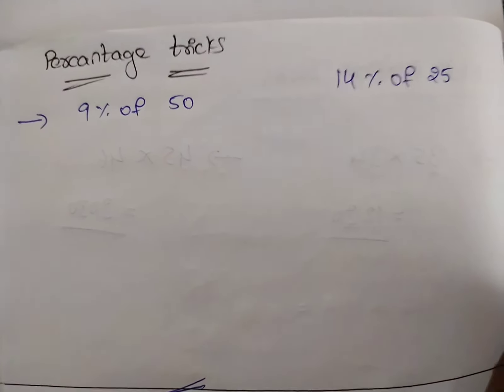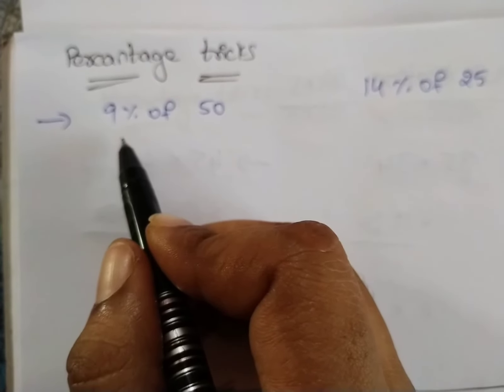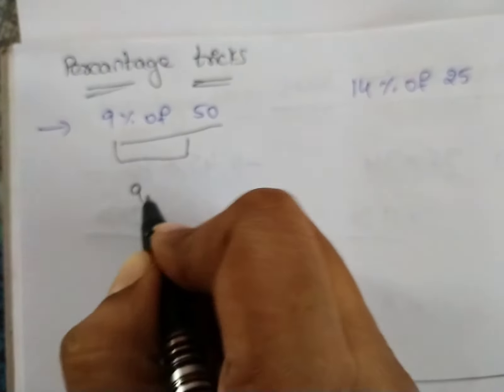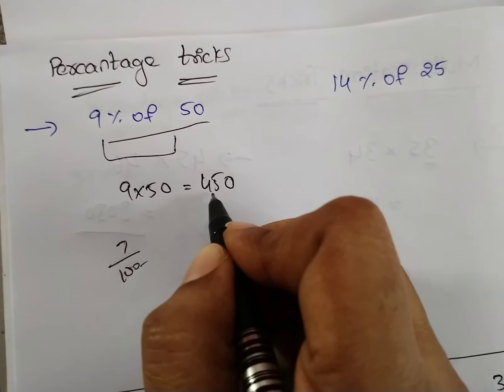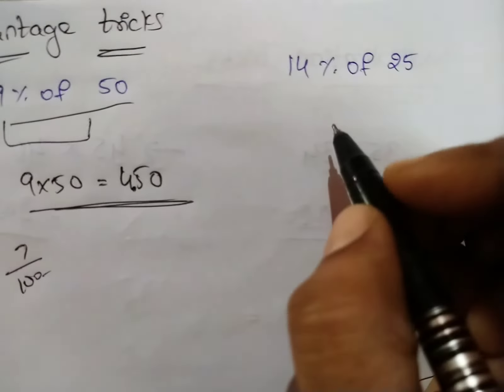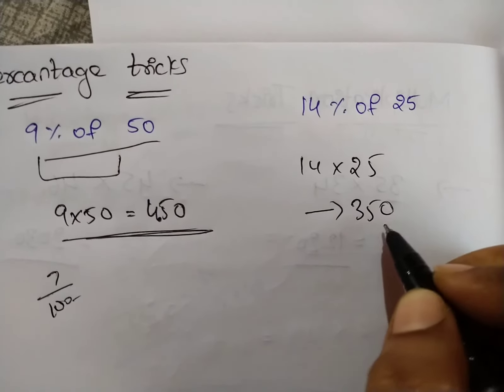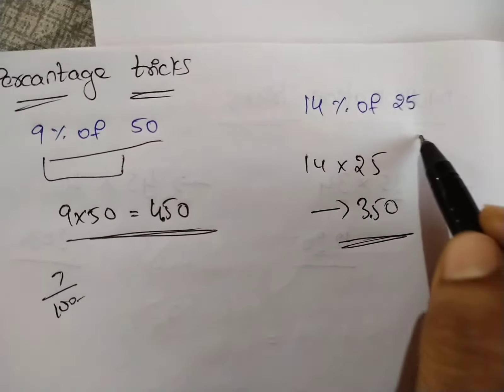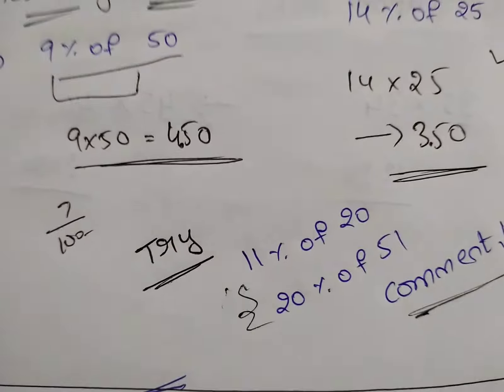percentage trick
percentages | math tips and tricks | division ricks | speed math